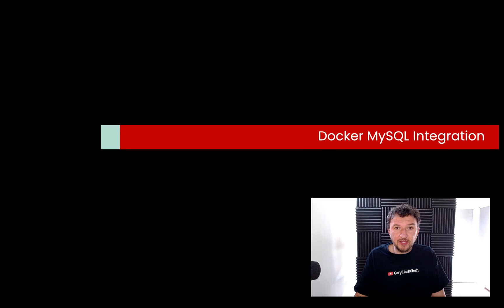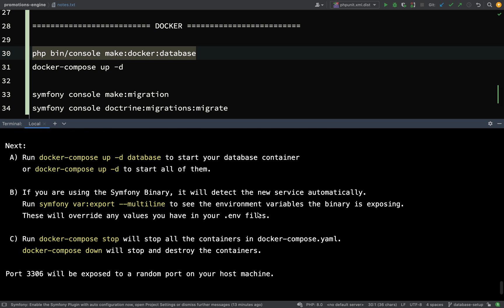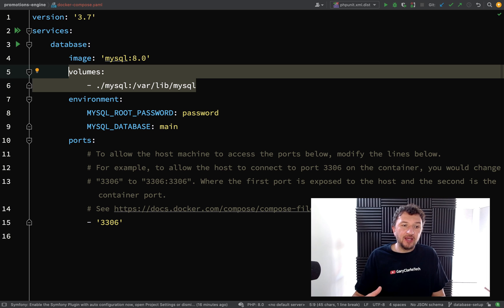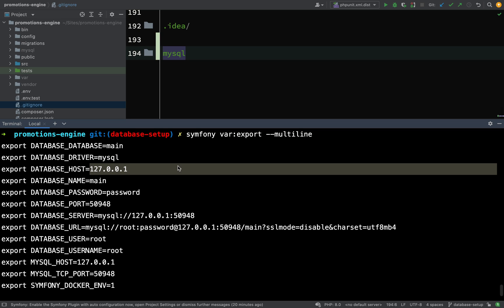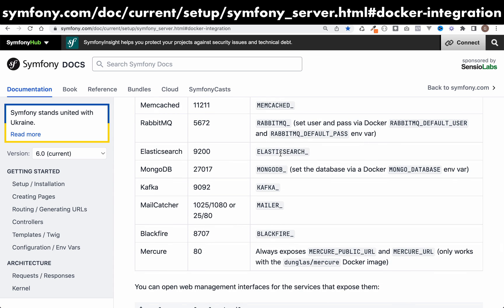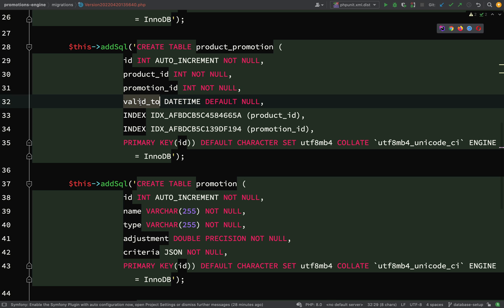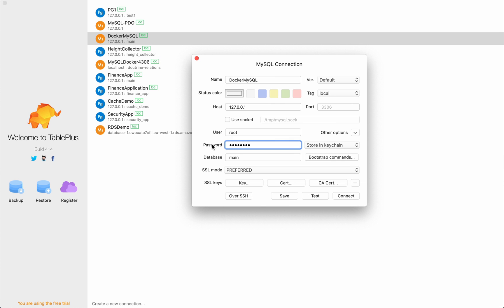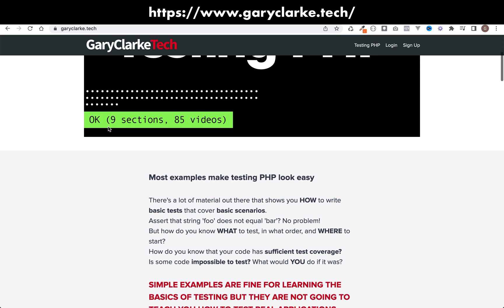Create a Microservice with Symfony 6 Part 8: MySQL Docker Integration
ℹ This is a series on building a Microservice with Symfony Framework (version 6). In part 8 we'll integrate Symfony with Docker in order to spin up a MySQL database.